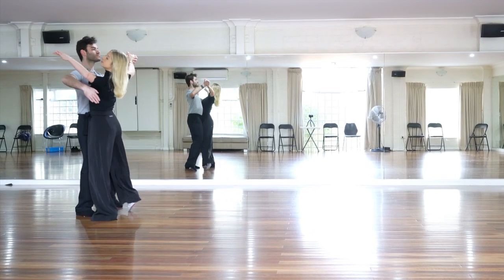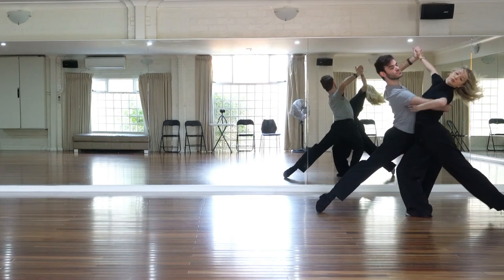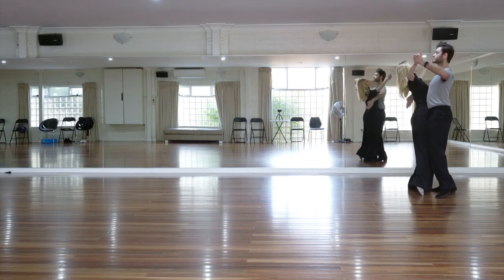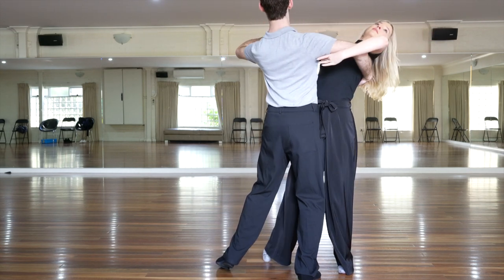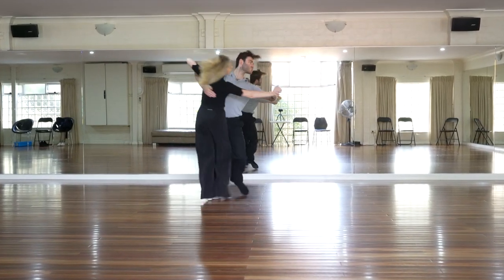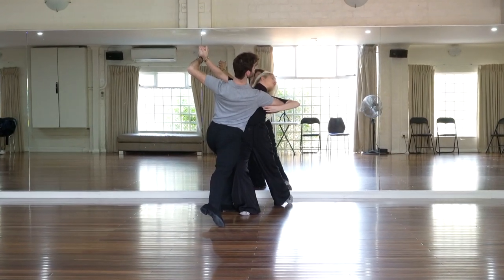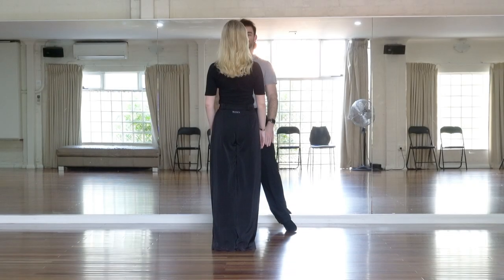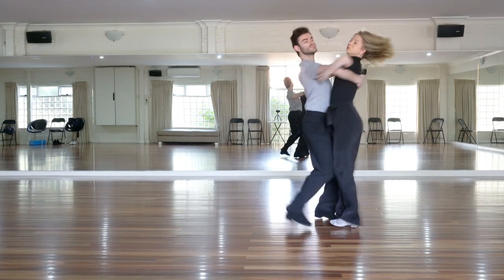Viennese Cross, Reverse Pivot, Telemark & Throwaway Oversway | Tango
Details for dancing dynamic tango combination featuring: Viennese Cross, Reverse Pivot, Telemark & Throwaway Oversway.

0:00-0:25 Angle 1
0:26-0:47 Angle 2
0:48-1:09 Angle 3
1:10-1:37 Angle 4

You can find many more of our instructional videos on ballroom dancing in the following playlist

Dancing by Jonathan Kontrobarsky & Talysa Trevallion 🕺💃

Available for private lessons, demonstrations and more.

Script:
"This tango group is a great example of how we can take a set of basic figures and turn them into a very dynamic and impactful tango routine. This is largely done by adding syncopated timings as well as contrast in shapes. In terms of timing the timing used is Slow Quick And Quick Quick Quick And Slow.

We're dancing the Viennese Cross and the Pivot without sway we then introduce some sway into the Telemark and then obviously finishing with our Throwaway Oversway with the shape to the man's right and lady's left, and a lot of rotation to the left. All of these figures are danced in Closed Position which is as always very useful to know.